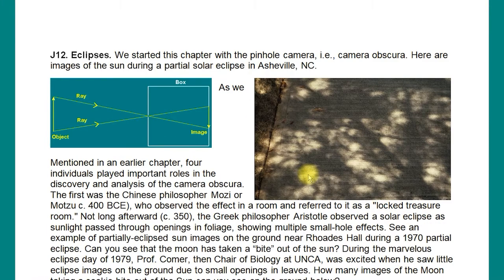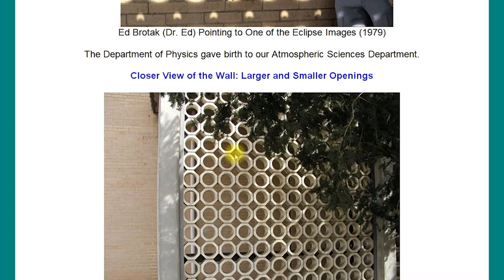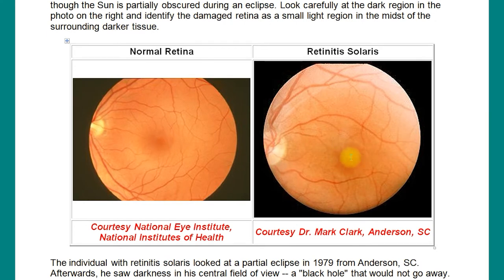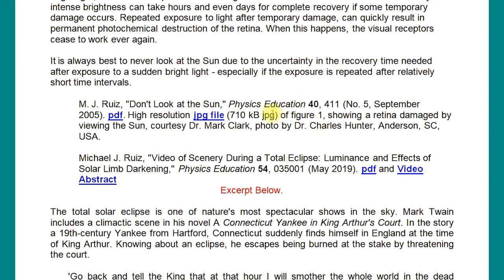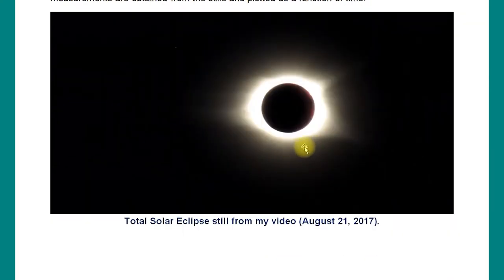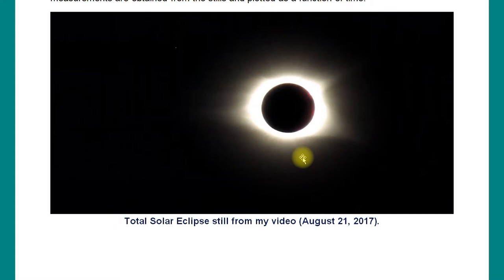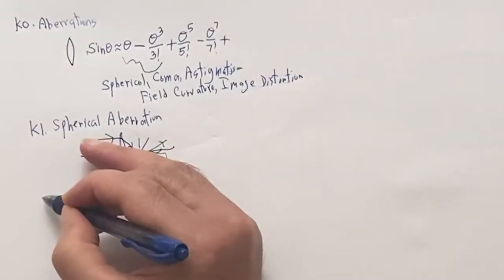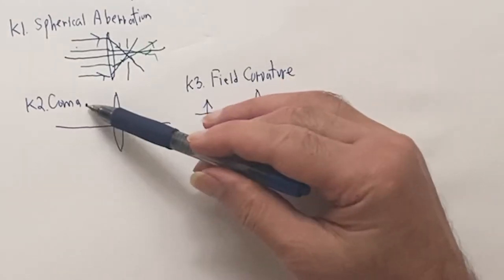Optics K: Aberrations